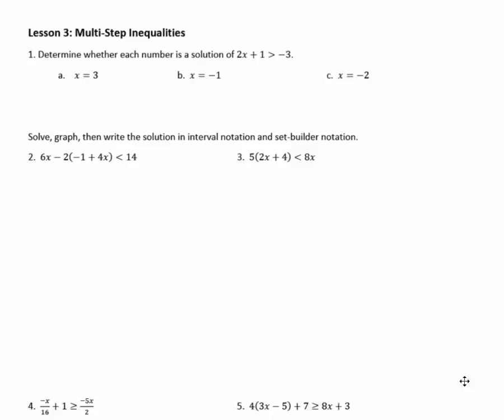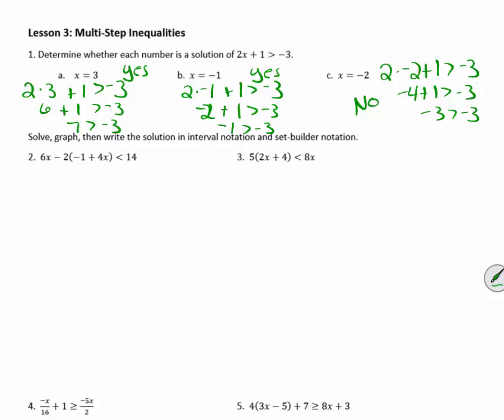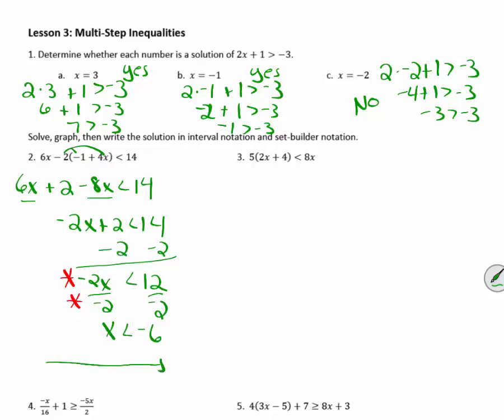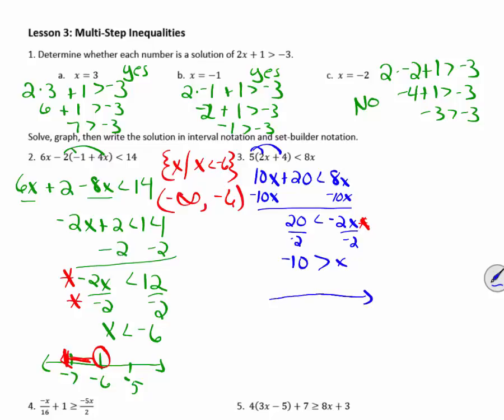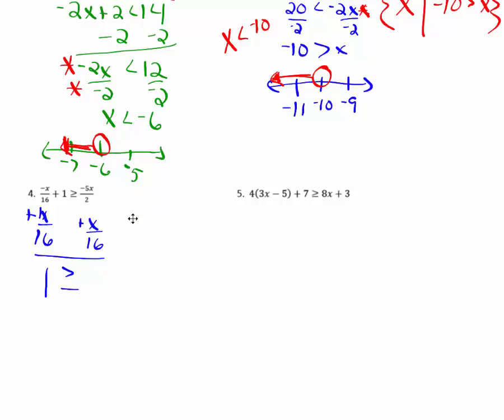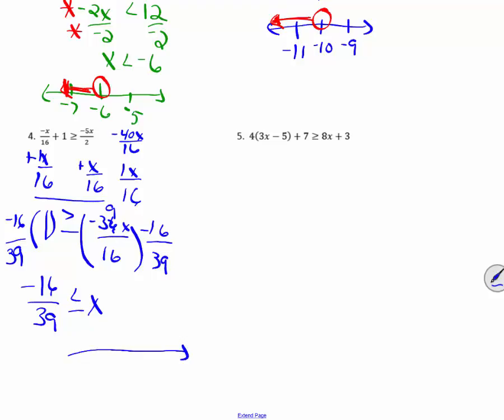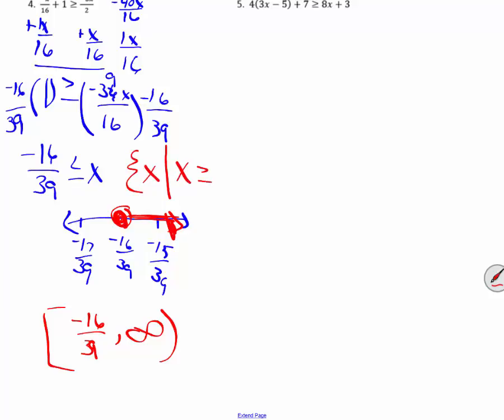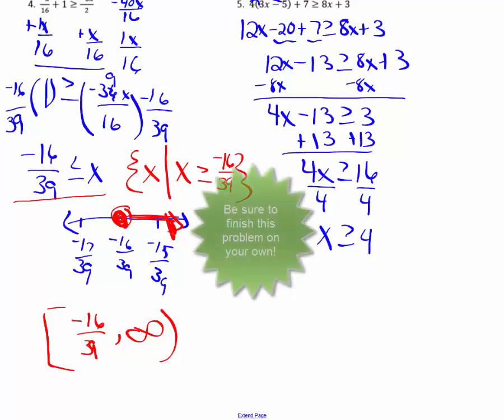3 3 multi step inequalities